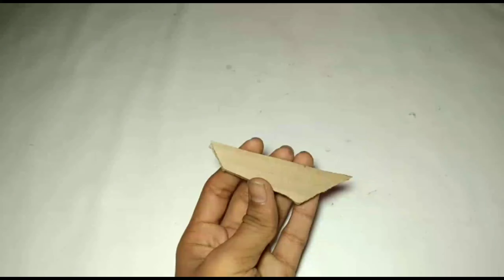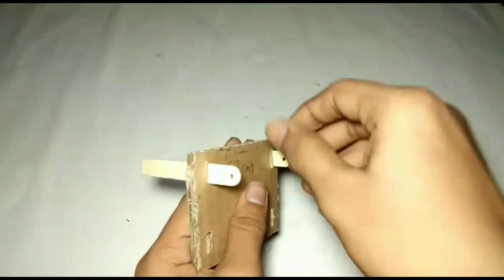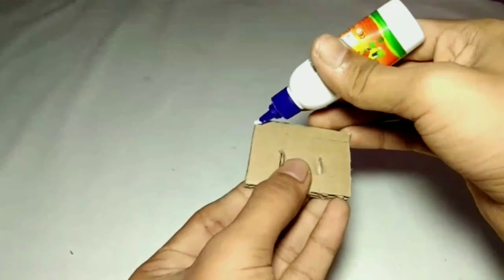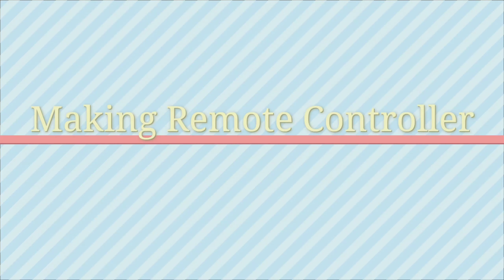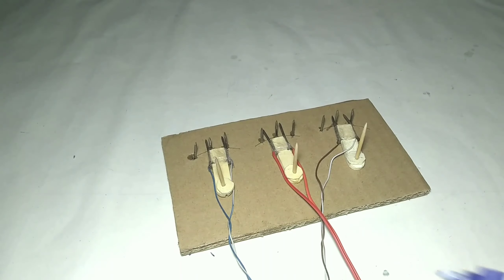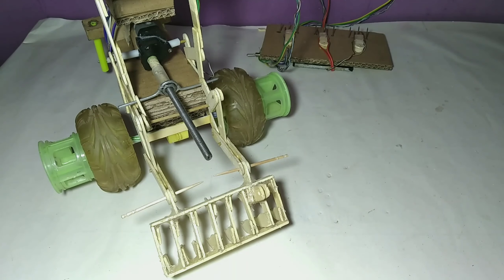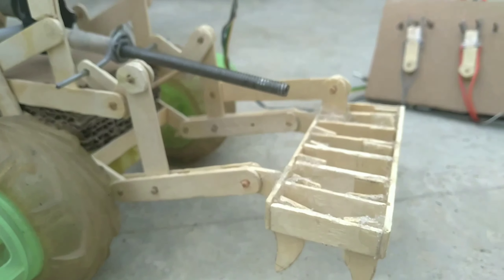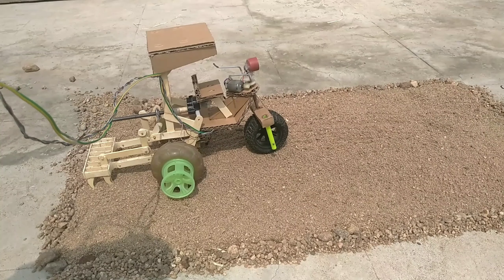How to make a Bike Tractor at home with cardboard | Mr.Genius Creation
Hey guys today we will make a Bike Tractor at home with cardboard. It's very unique style of tractor.

YOU CAN BUY PROJECT MATERIALS WHICH I USE FROM LINKS GIVEN BELOW

Drill Machine
Drill Machine (with tool box)

Metal Sheet Cutter

Plastic Gears ⚙️:-

Pen Cutter:-

Mini Glue Gun(20 Watt)

Big Glue Gun(40 Watt)

Soldering Iron

Professional Soldering iron

DC Motor

Gear Motor

Super Glue